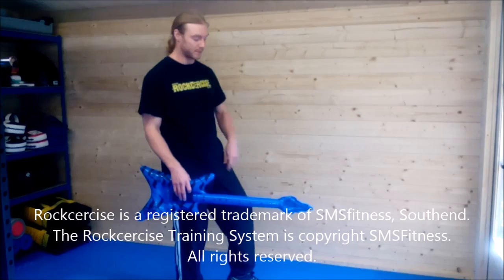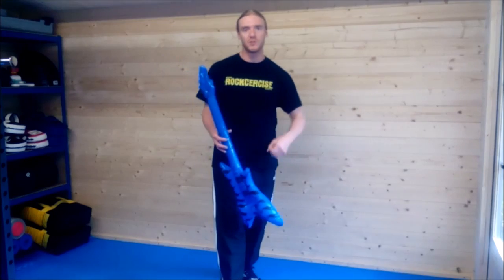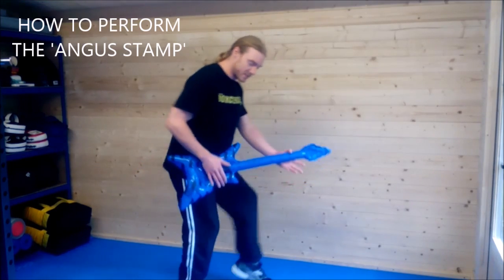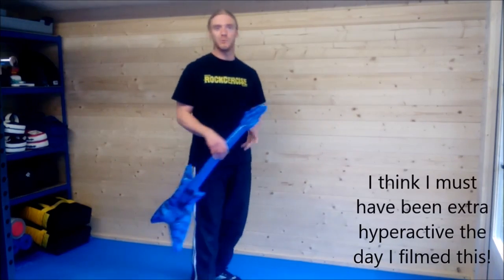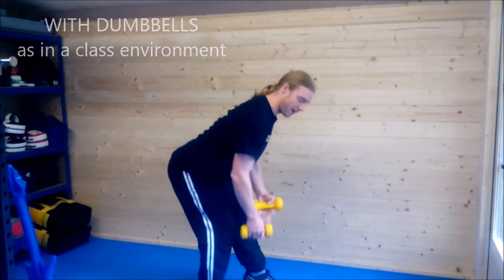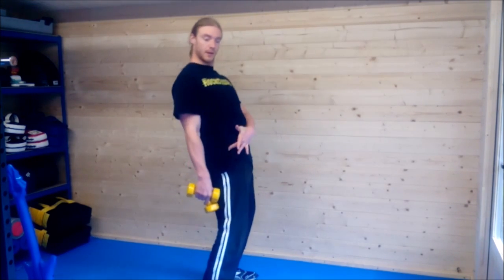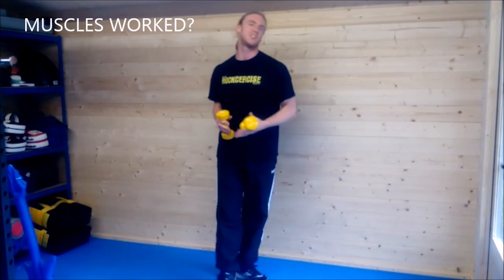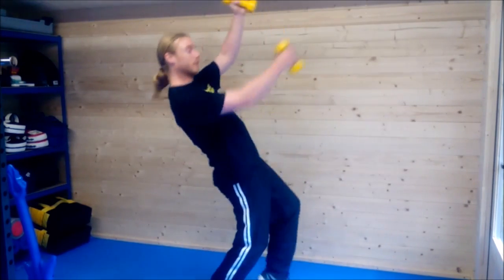The 'Angus Stamp' tutorial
One of my favourites...get your co-ordination going with the Angus Stamp! Rock yourself to fitness with Rockcercise! The ONLY fitness class for hard-rock fans anywhere in the world.